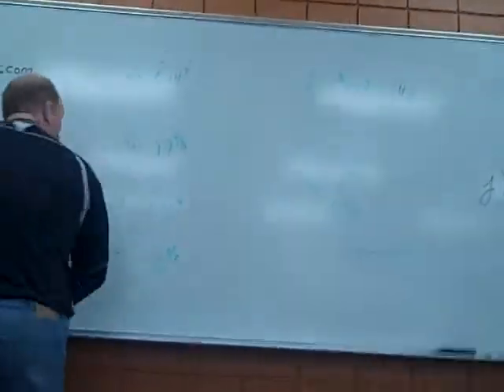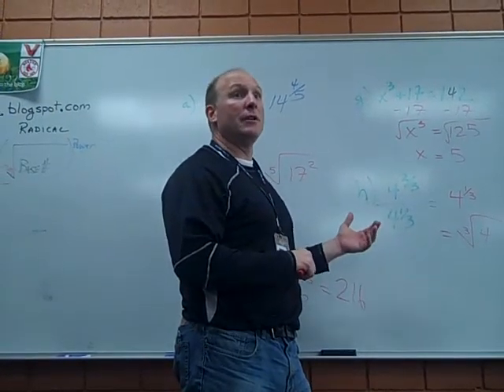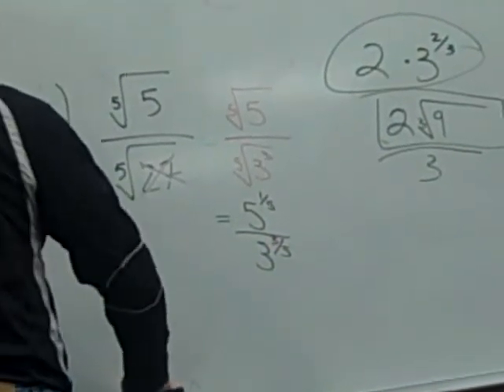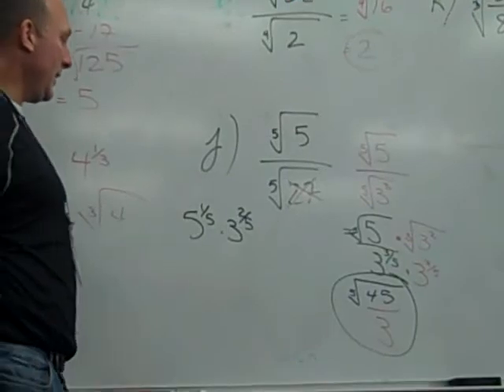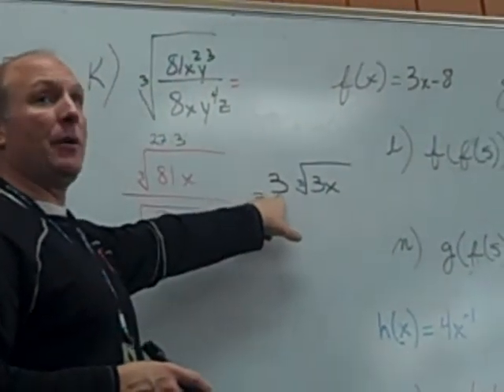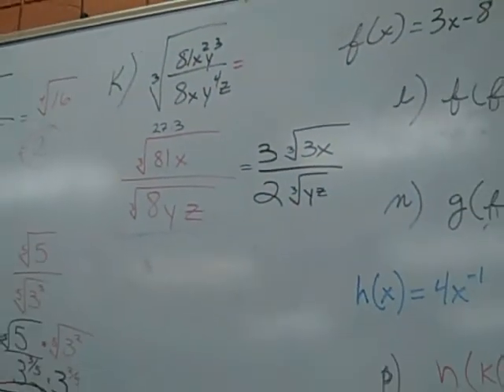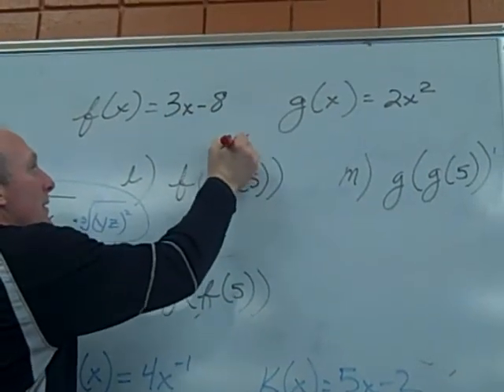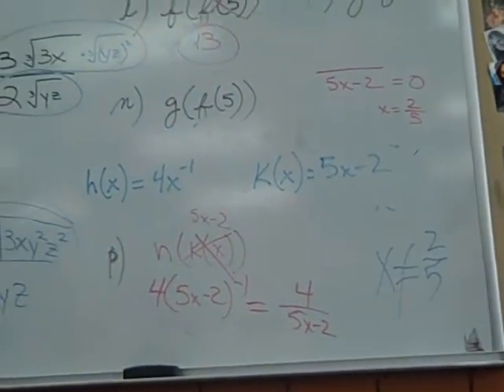Jan 18 Review lesson